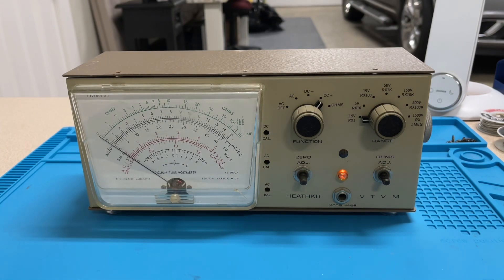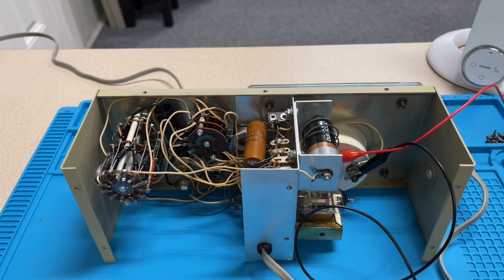Vacuum Tube Voltmeter won’t deflect? Try this before replacing components!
If you have what seems to be a fully working VTVM but the meter itself won’t move, here’s a simple test to make sure your meter is actually working.
If you try this test and your meter still won’t move, chances are your meter coil is open which will require either a new meter be installed or some careful soldering work to repair the broken coil.